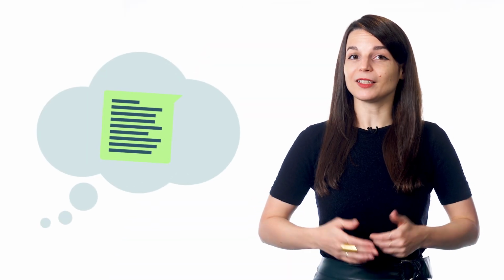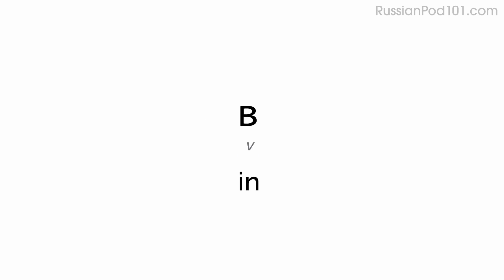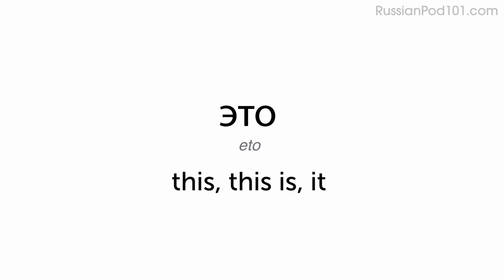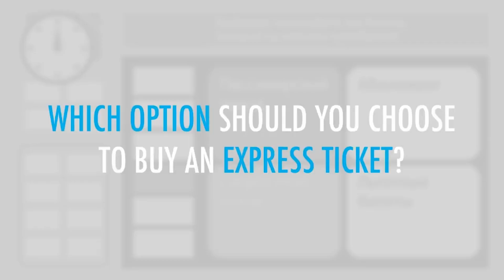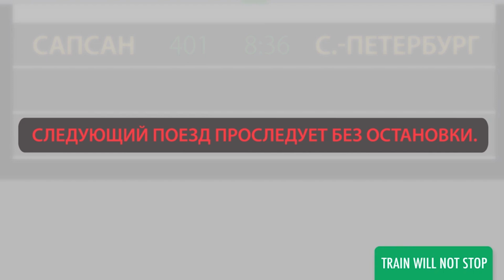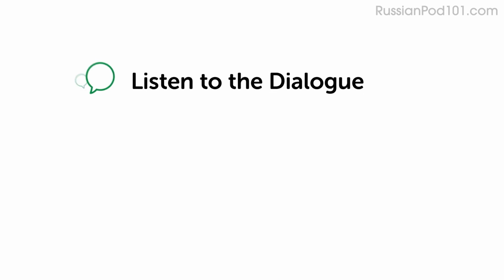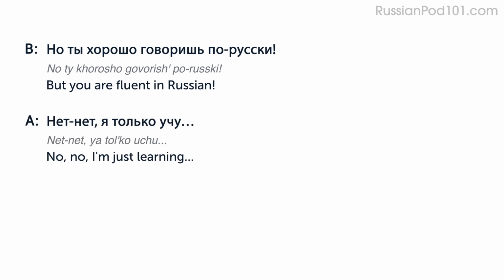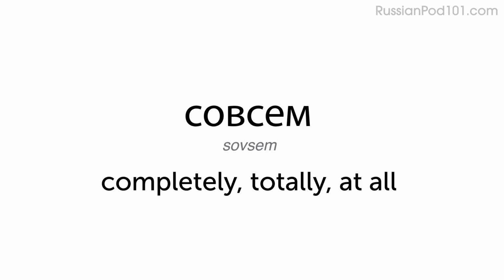Converse Like a Russian Native: Improve Your Speaking Skills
← Start speaking Russian like a native, click here and access the best resources to improve your speaking, listening and reading skills!.
↓ More details below ↓

Step 3: Start speaking Russian the fast, fun and easy way!

If you don't understand much Russian and want to be able to understand and speak it, this video is made for you because we will help you improving your Russian skills!
This video will challenge your reading and listening comprehension skills and help you progress in your Russian study.